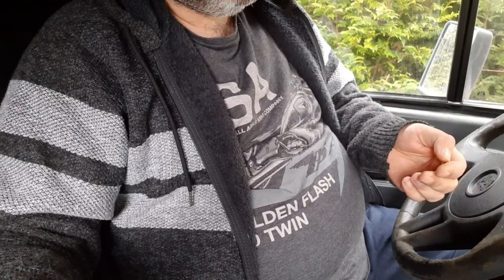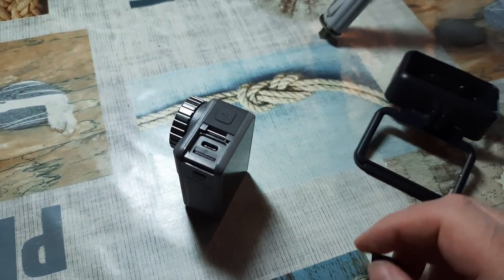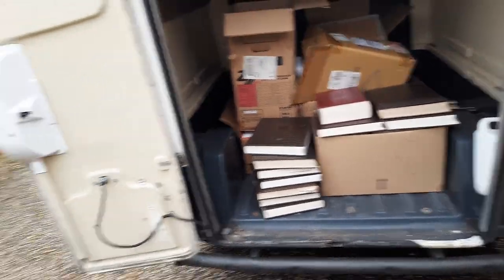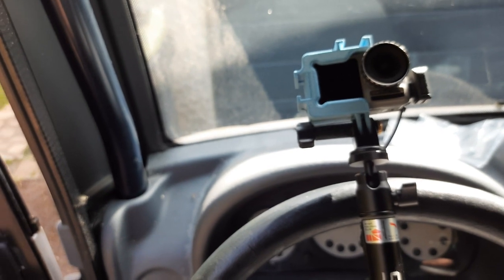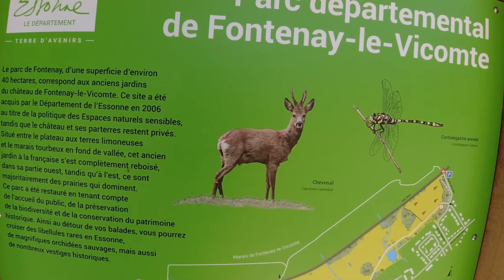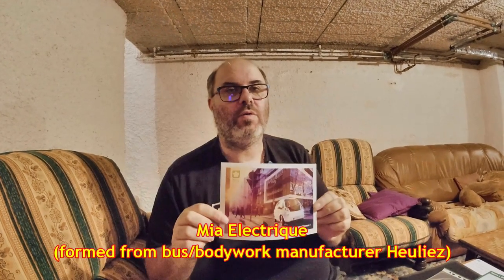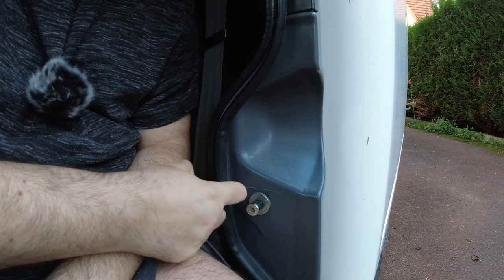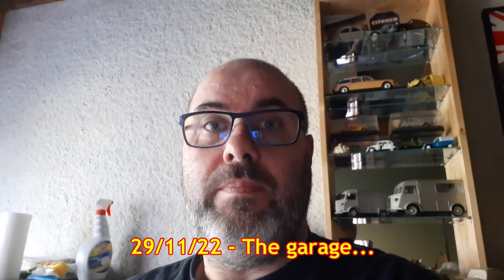A Mega Breadvan review of 2022 in video... | Aixam Mega Multitruck Van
A long awaited review of last year. I have decided not to do 2021, as along with COVID and losing my father in law, it wasn't a great year for us.

So in this video:

- COVID.
- Fixing a hole in the cab floor.
- Finishing repairs on the front dash.
- Broken interior light.
- New DJI Osmo camera.
- Carrying a heavy load.
- Staying in a London Metrobus based in Normandy.
- Window wiper shenanigans.
- Hachette model of a Mercedes O305.
- Mega Aixam sales brochures and manuals.
- Getting married in the Dordogne.
- A little bit about me.
- New channel Mega Breadvan Notes.

Above all. Thanks so much for your continued support!